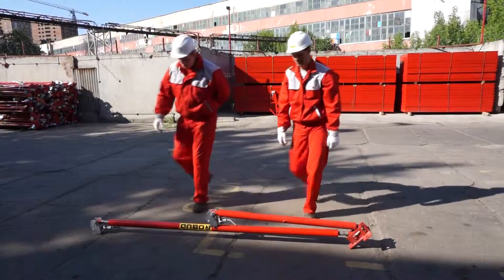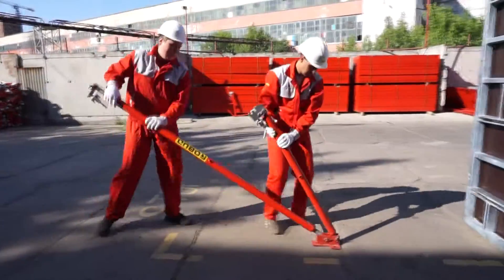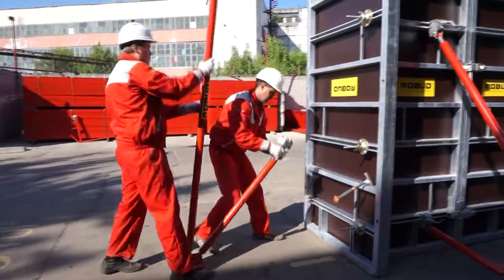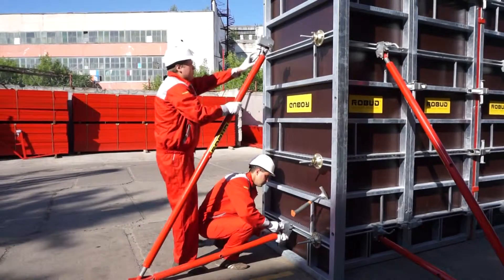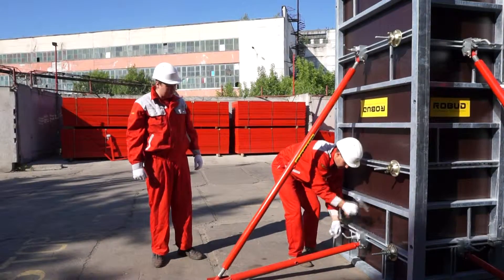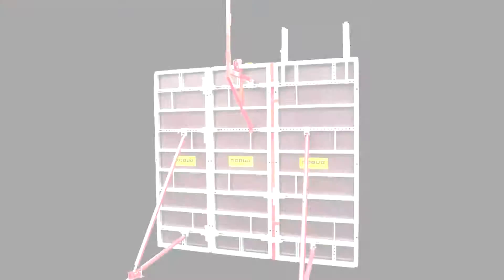Formwork telescopic struts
Installation of ROBUD telescopic struts